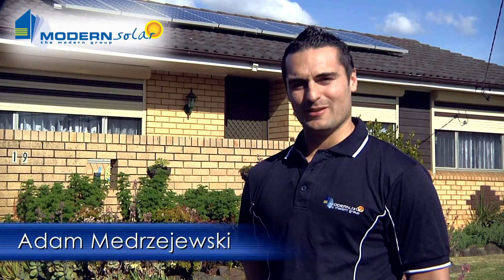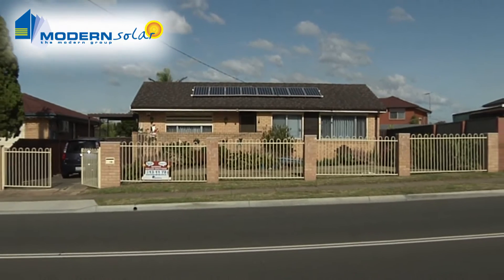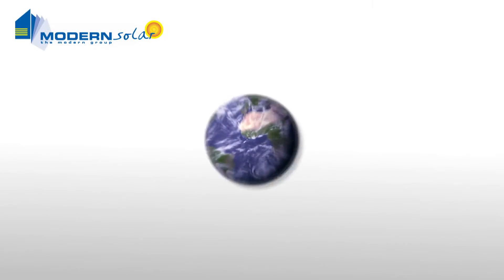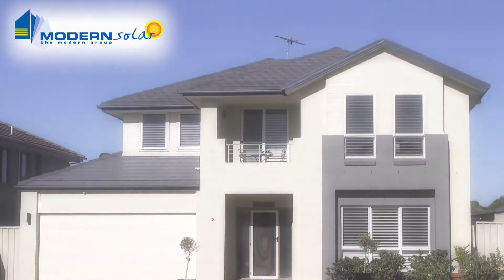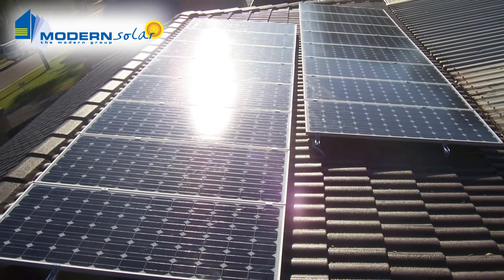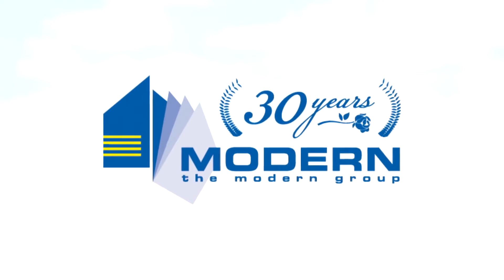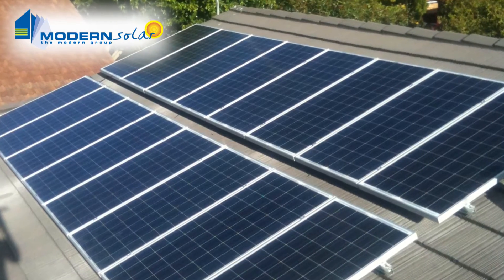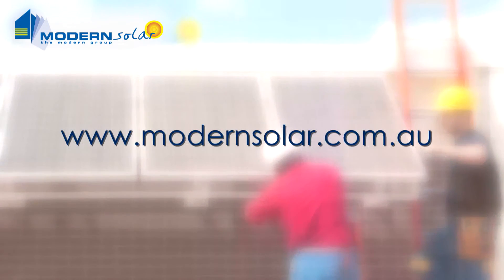Solar Power -- Install Solar Panels & Save Money On Electricity Bills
Modern Solar is Australia's solar power expert. Install solar panels to harness sunlight & power your home or business. Save money on costly electricity bills!